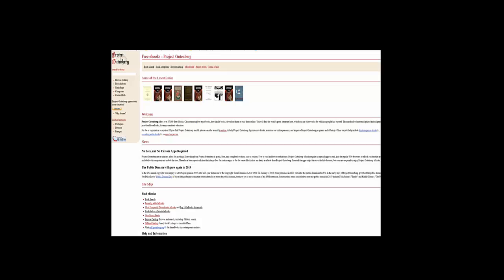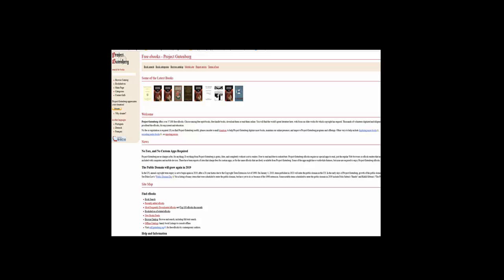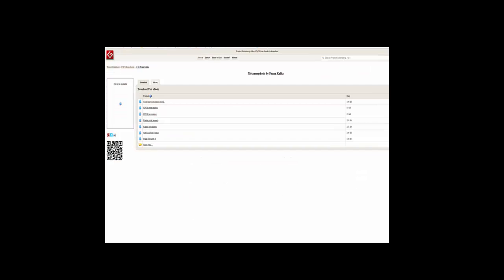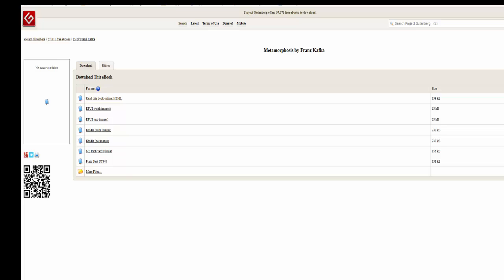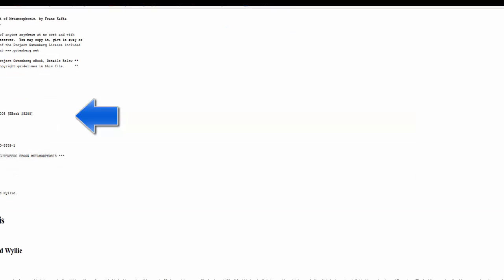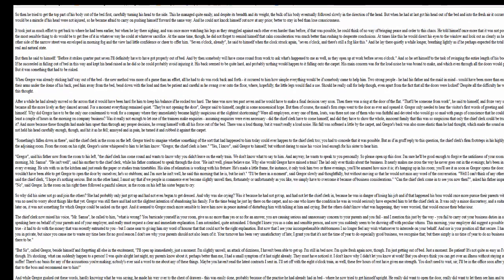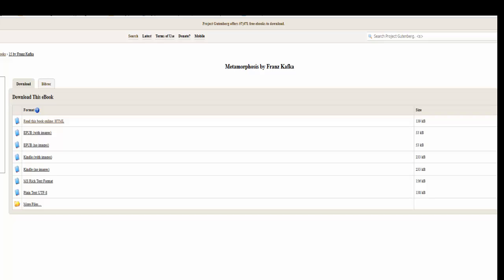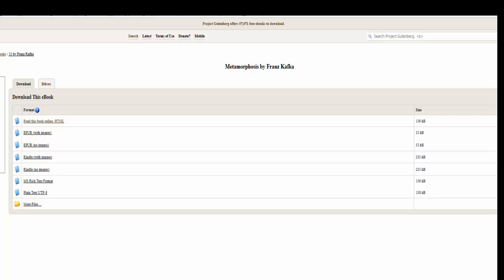Project Gutenberg Guide